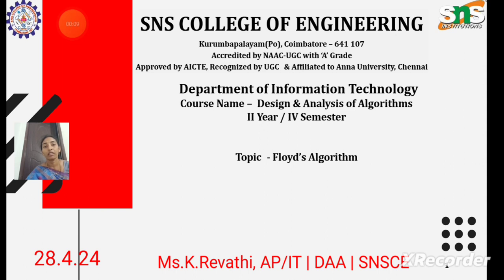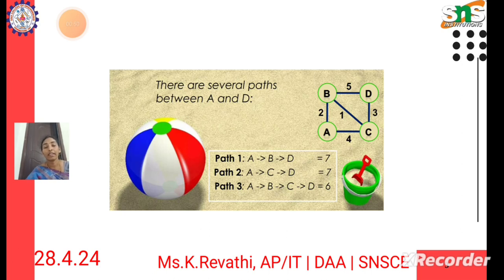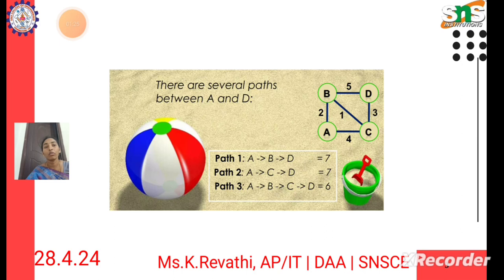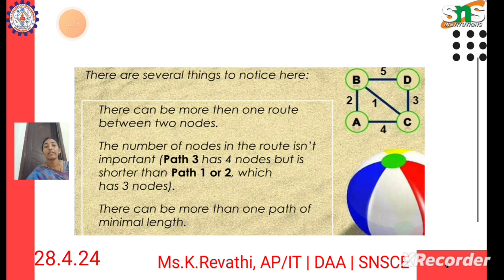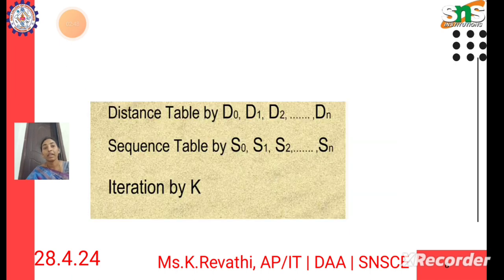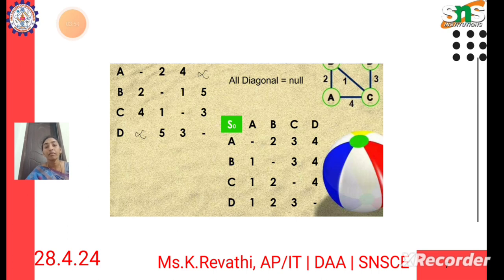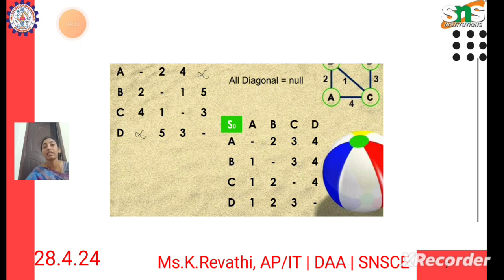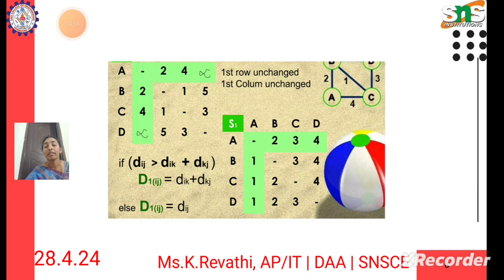Ms. K. REVATHI, AP/IT | Floyd's Algorithm using Dynamic Programming | SNS INSTITUTIONS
Floyd's algorithm, also known as Floyd-Warshall algorithm, is used for finding the shortest paths between all pairs of vertices in a weighted graph with positive or negative edge weights.